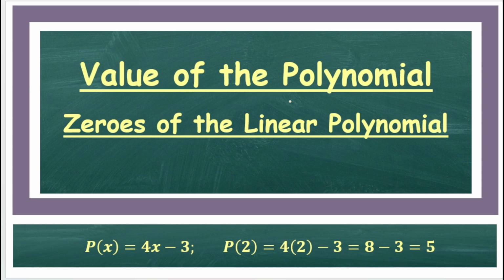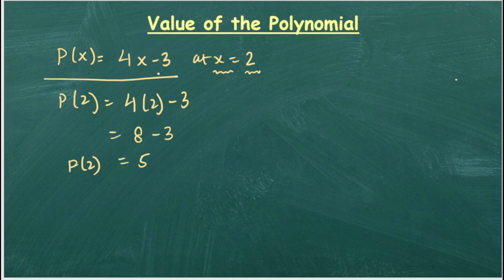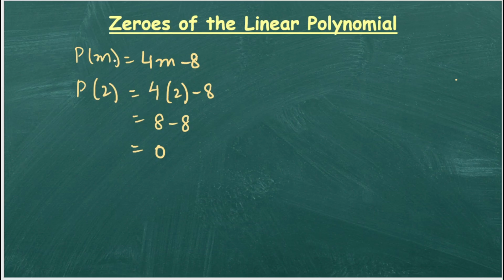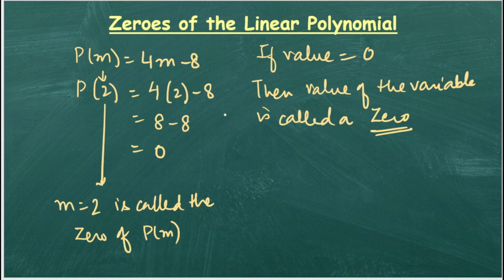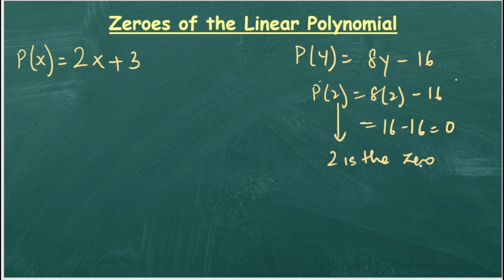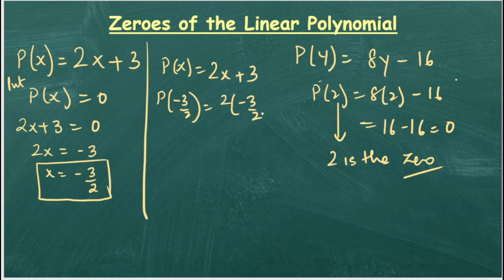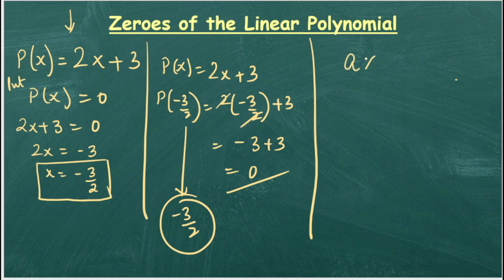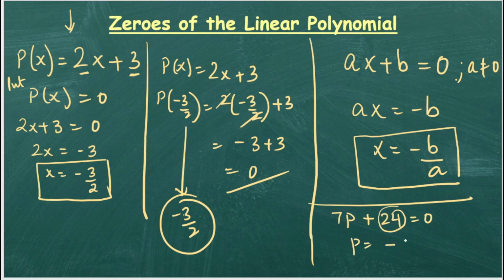Value and Zero of the linear Polynomial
In this video, you will learn how to find the value and zero of a linear polynomial in a simple and clear way. This lesson is perfect for beginners who are starting with algebra.
We begin by understanding what a linear polynomial is and then solve step-by-step examples to:
Find the value of a polynomial for a given value of x
Find the zero of a polynomial (when the polynomial equals zero)

Clear explanations and easy examples make this topic simple to understand and apply.

✅ Topics We Cover:
Arithmetic foundations
Algebra essentials